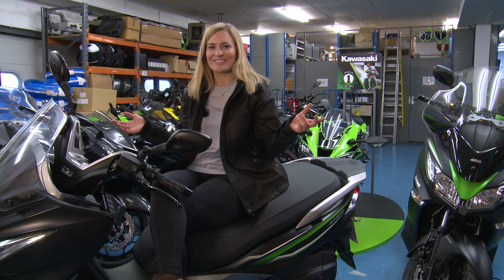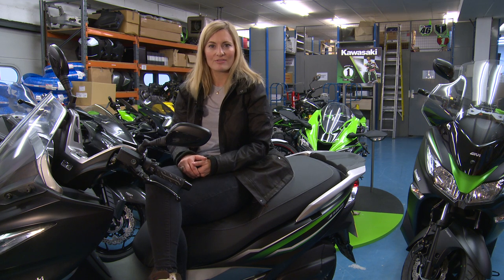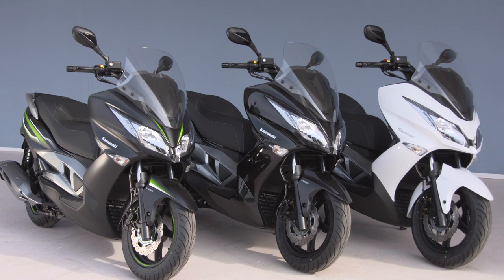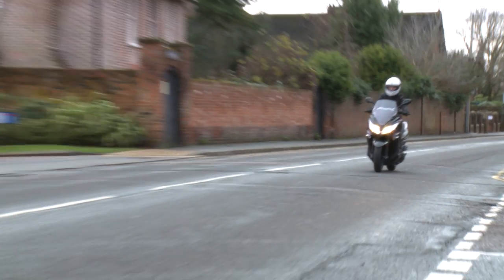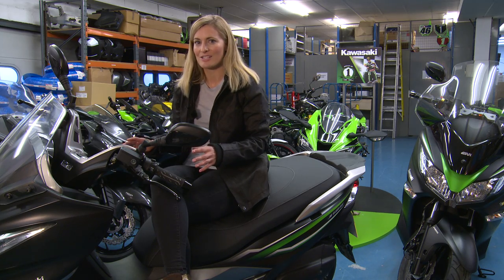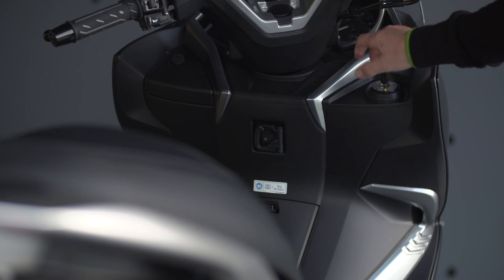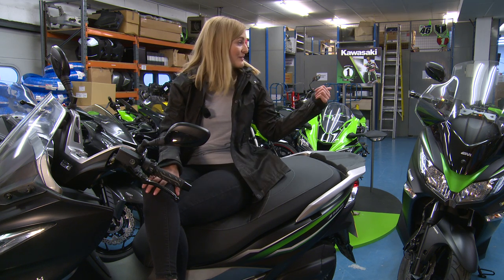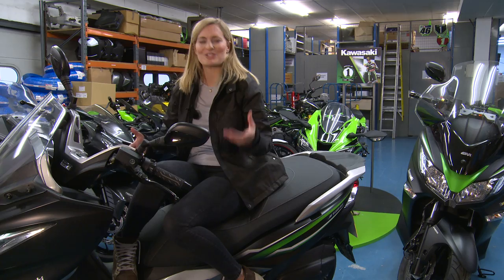Kawasaki J125 Scooter Review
Suzy jumps on the latest scooter from Kawasaki and makes up her own category.